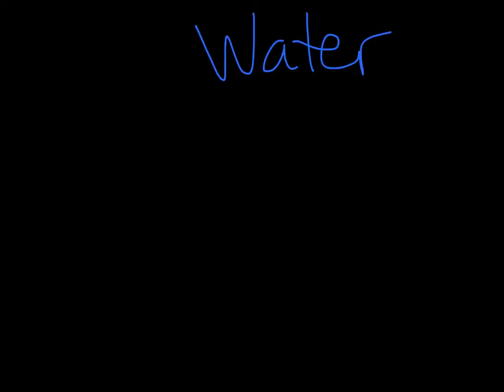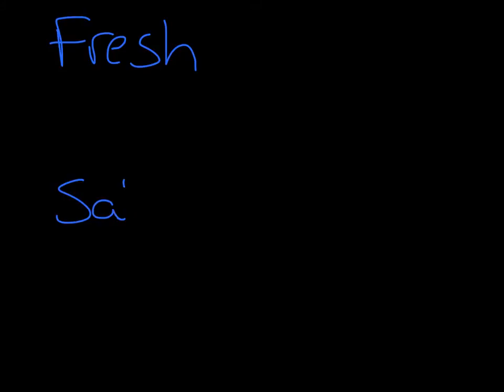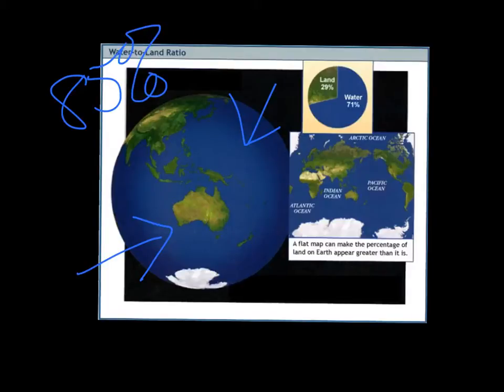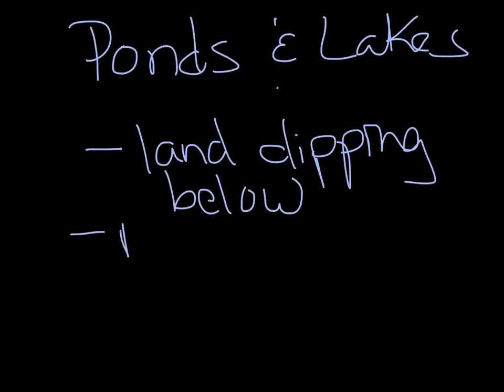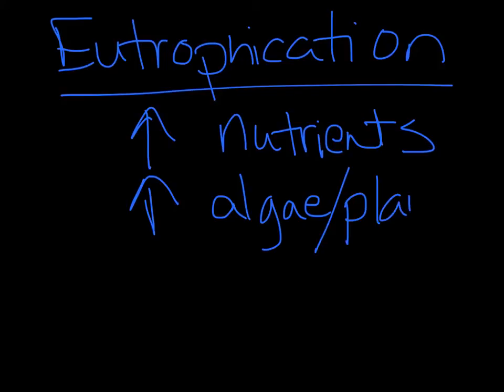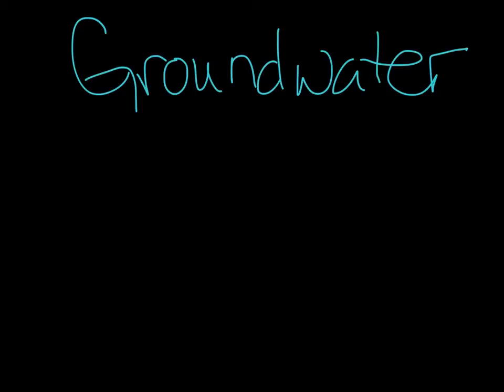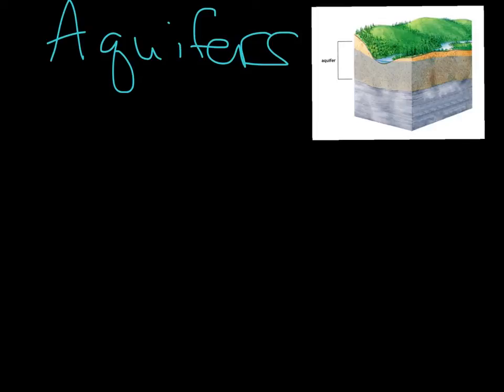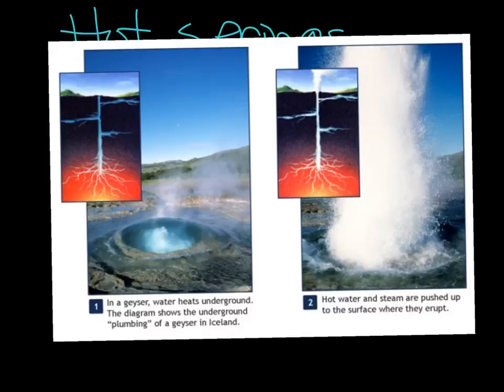Earth 3.1 The Water Planet